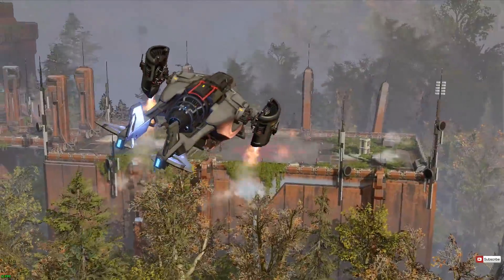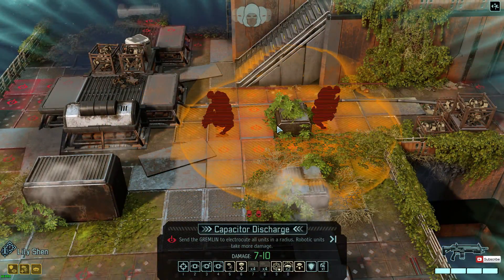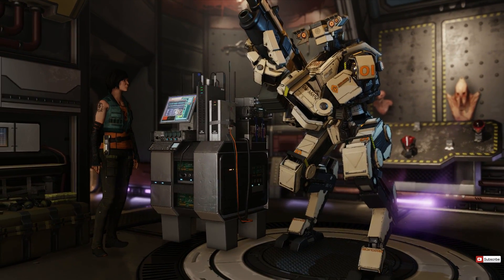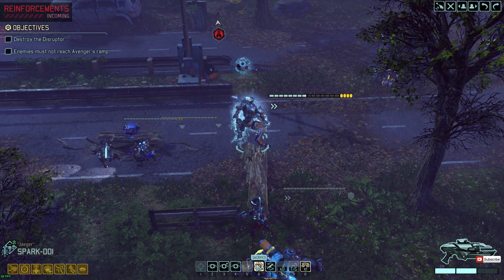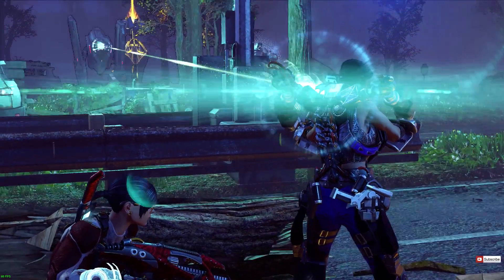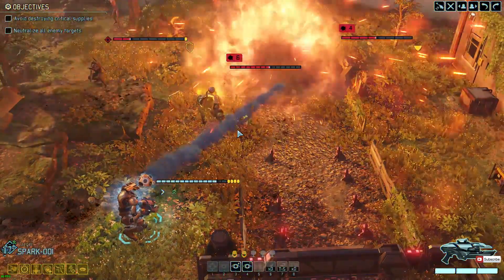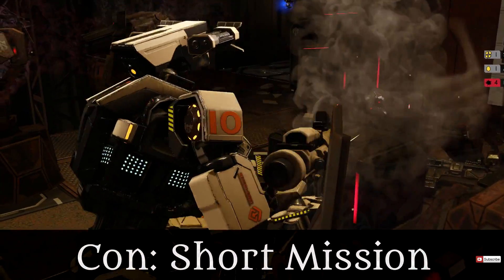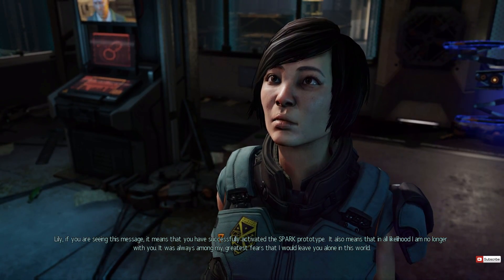XCOM 2 Shen's Last Gift DLC Review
The final DLC for XCOM 2, Shen's Last Gift, promises to add new features that will enhance the overall XCOM 2 experience. Watch our review and find out if it's worth the money.

Played on:

Intel i7 6700, 3.40GHz, 16GB RAM, GTX1080, Windows 10